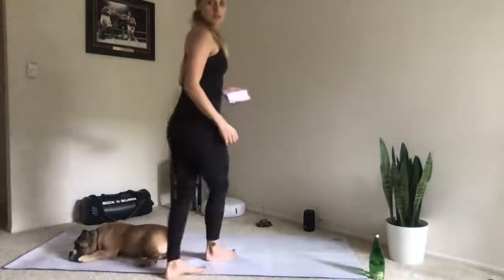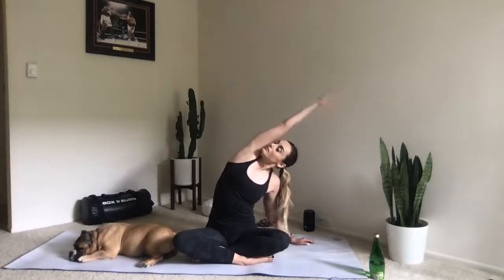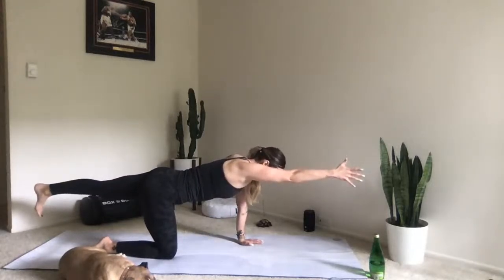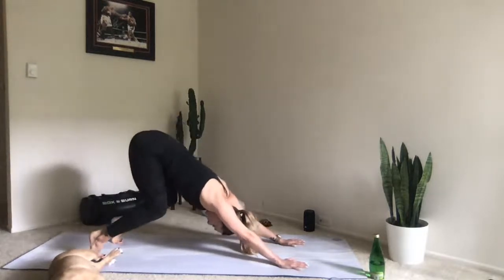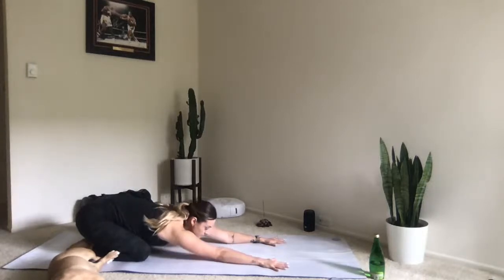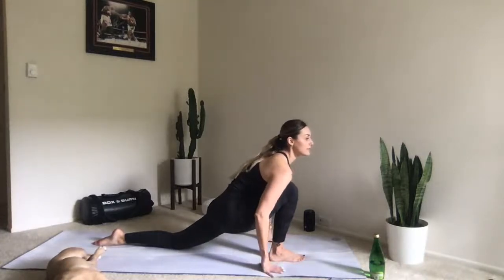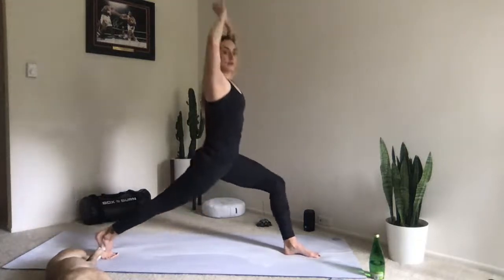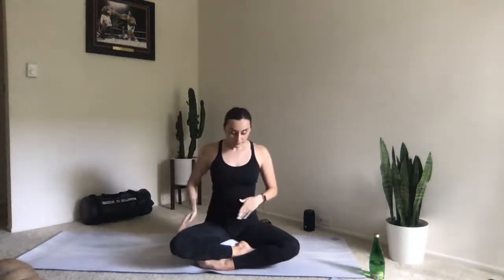Yoga with Inga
30 minuets Yoga for beginners